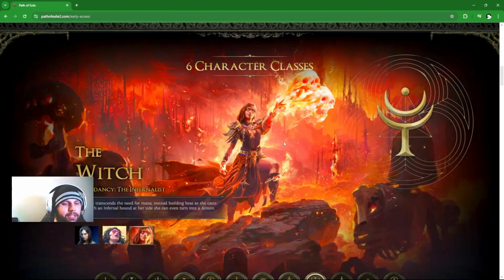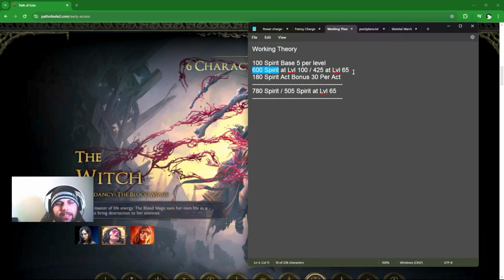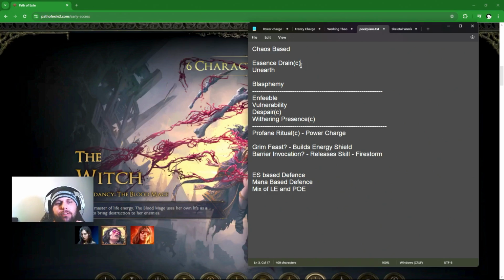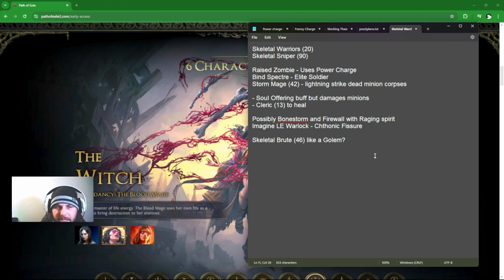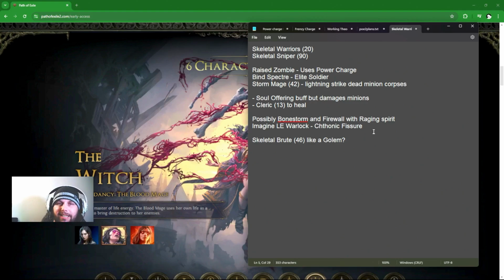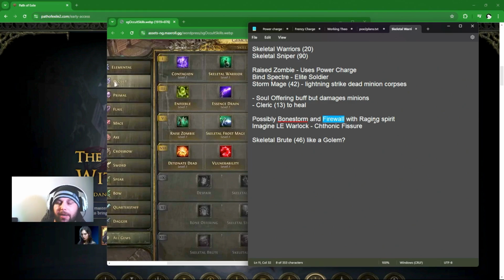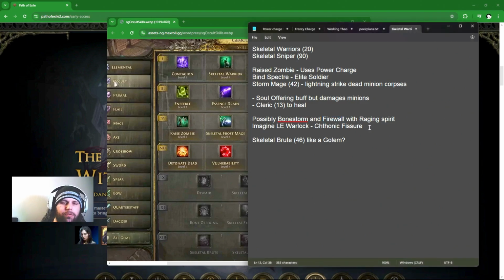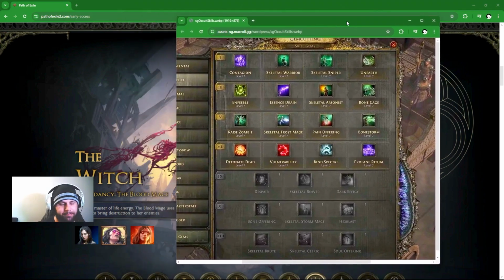POE 2 Only One Witch Available